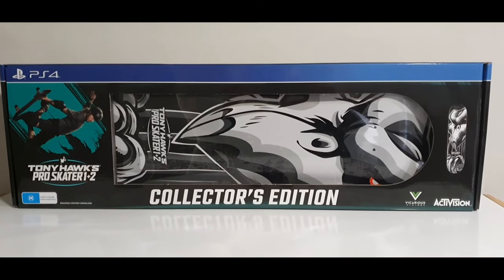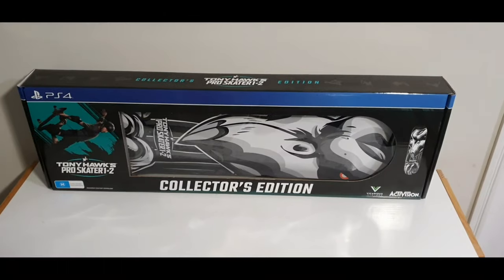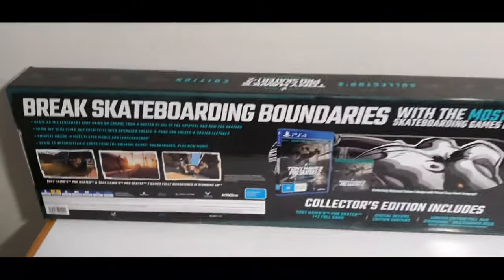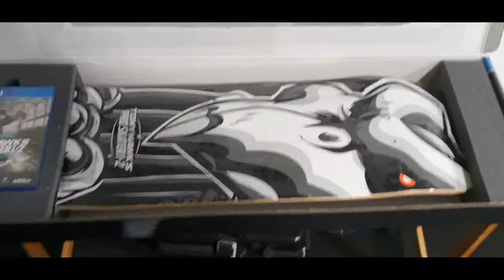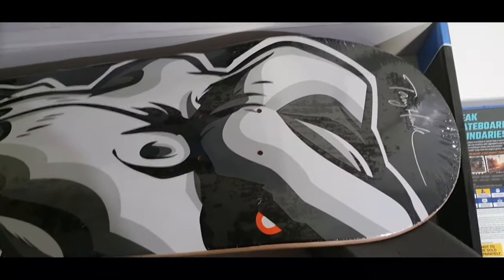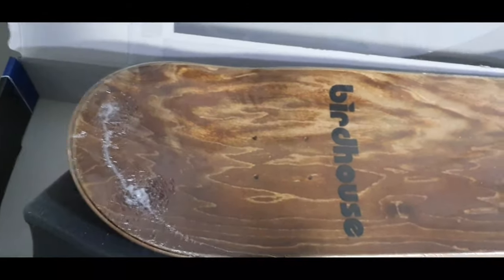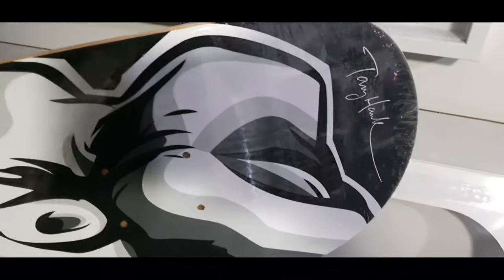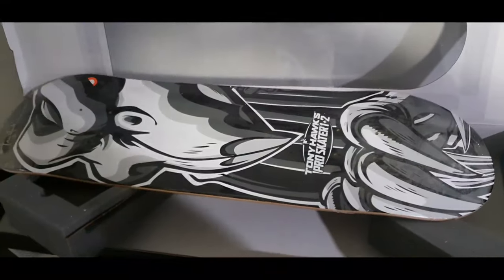Tony Hawks 1&2 Collectors Edition Unboxing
Taking a look at Tony Hawks CE